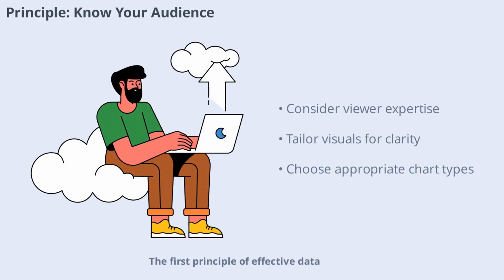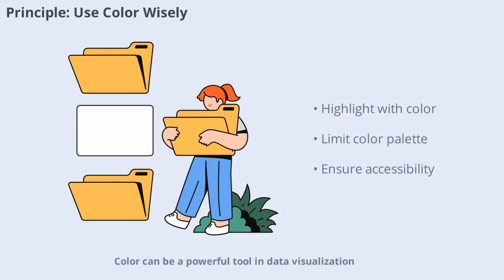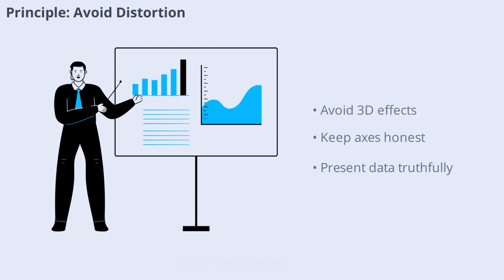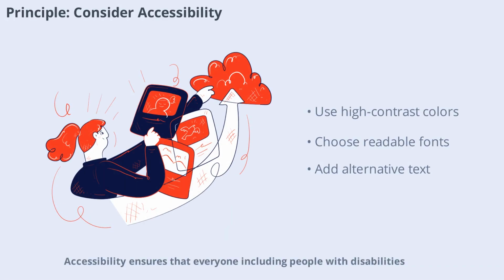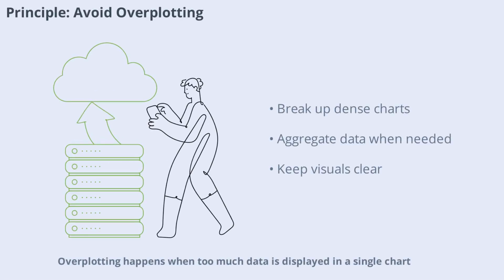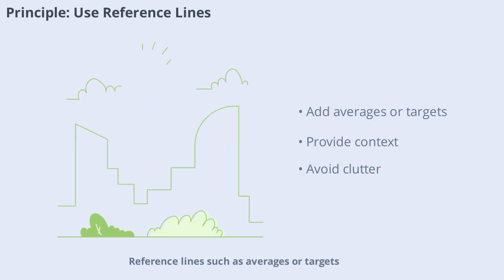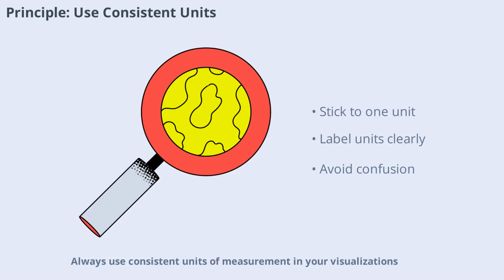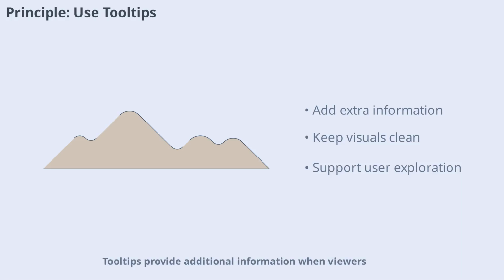Principles of Data Visualization - What You Need to Know (12 Minutes)